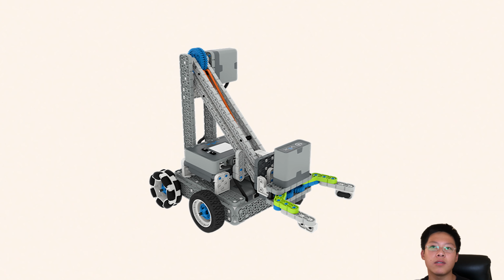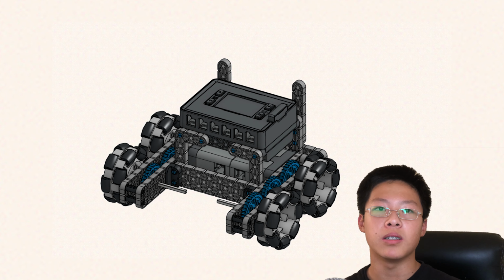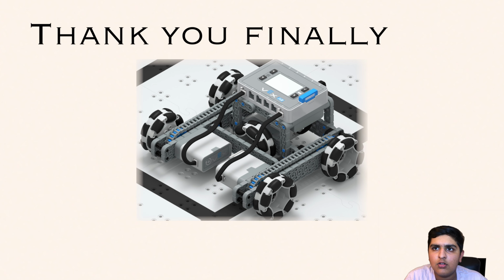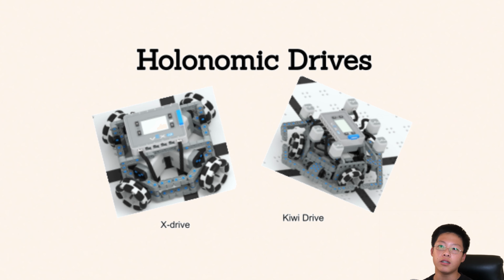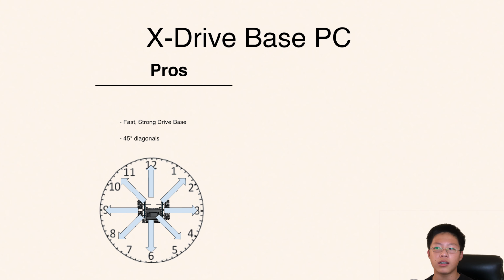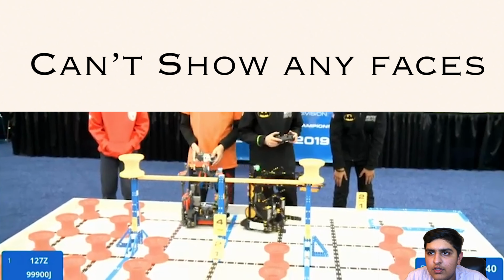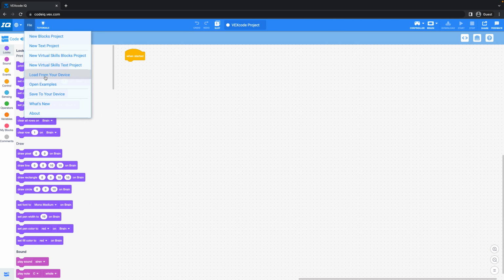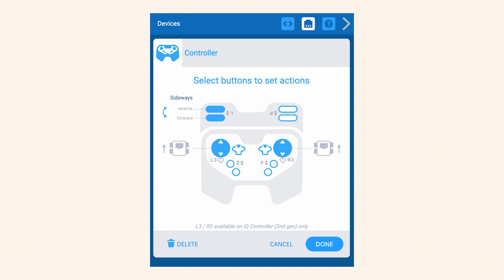Drive Base Examples & TeleOp | Drive Base Videos Part 2 | A Guide by Sandpiper Robotics | Vex IQ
Hello Everyone! Welcome to the channel and today we will be giving a very in-depth explanation of some of the best drive bases found in Vex Robotics. I would recommend you watch our last video on Drive Bases as that will be very helpful in making the drive bases

Script Writer: Rien Gupta, Kevin Li
Video Editor: Rien Gupta

Applications Used: Premiere Pro, Canva
Setup Gear: Rode Podmic, Behringer U-Phoria UM2 Audio Interface, Bose Quiet Comfort 35 Mk II, M2 MacBook Air, iPhone X dual camera set-up back.

Timeline:
0:00 Intro
1:04 Types of Drive Bases
- 1:04 Basic Movement (Regular Drive Bases)
- 1:39 Sideways Movement (H-Drive Bases)
- 2:21 Non-Cardinal Movement
- 4:06 Are these Drive Bases worth building?
- 5:15 Teleop Programming

I take no credit for any of the content used that was not mine.